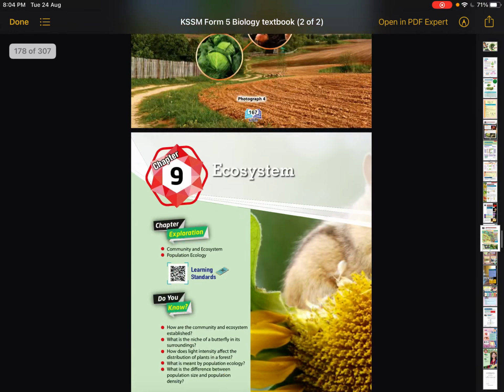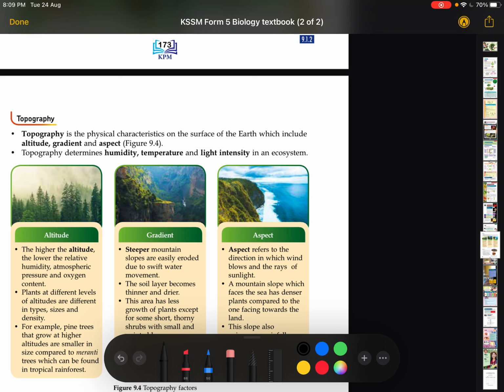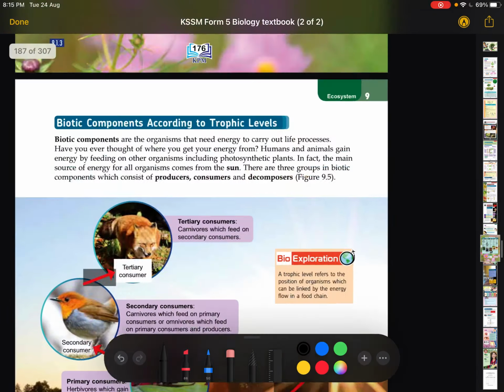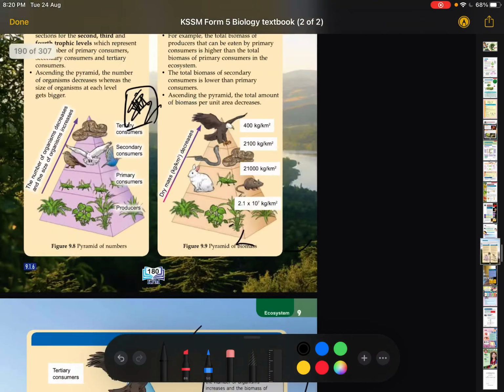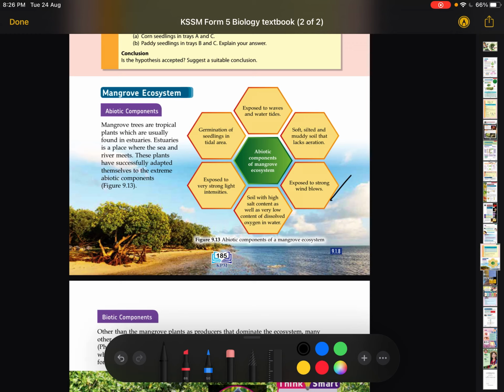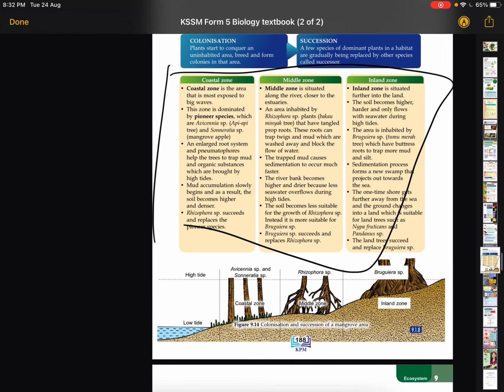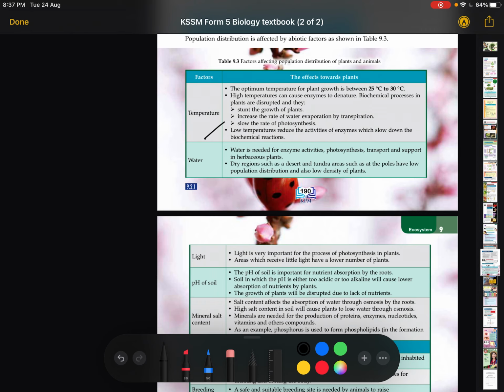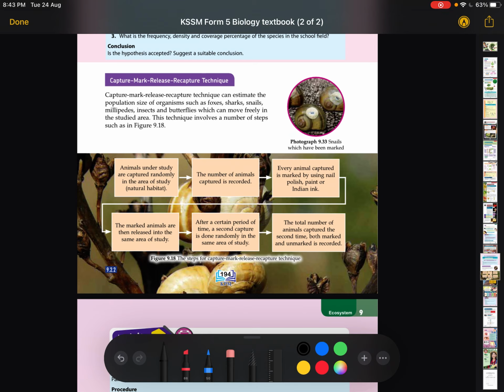BIO F5C09: Ecosystem